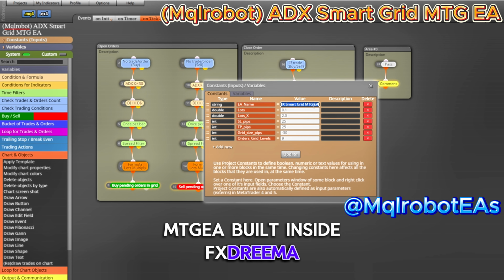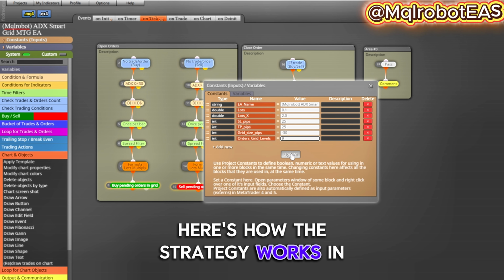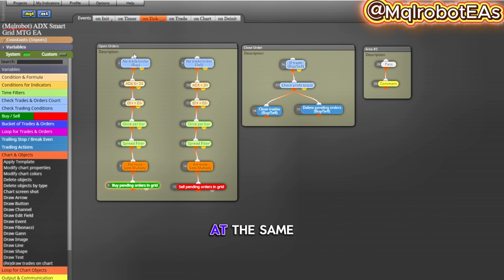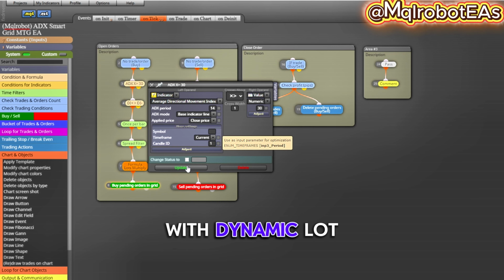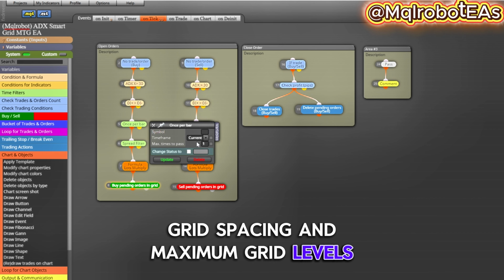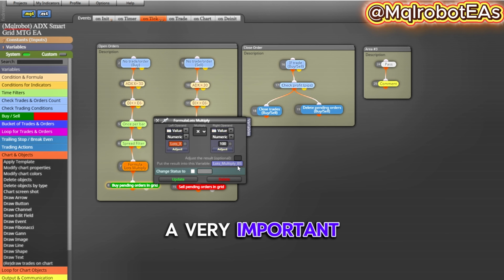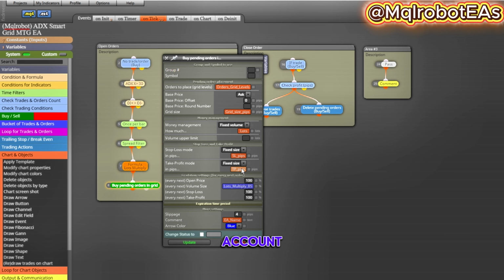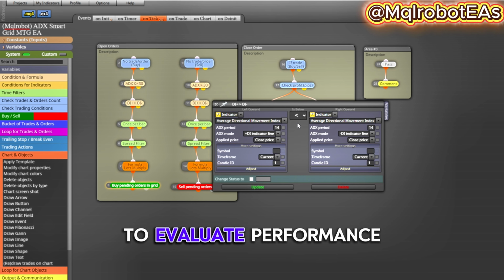ADX Smart Grid MTG EA | Build Forex Robot in FXdreema (No Code)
Discover the (Mqlrobot) ADX Smart Grid MTG EA, built with FXdreema (No Code).
This Expert Advisor combines the ADX (Average Directional Index) with a grid trading system to identify strong market trends and place pending orders in a structured grid.

In this video, we show the EA’s workflow inside FXdreema, step by step, to help you understand how the logic is designed.

📌 Playlist: Build a Forex EA Robot (No Code-FXdreema)
📌 Channel: @MqlrobotEAs